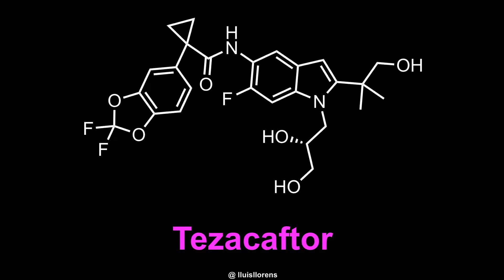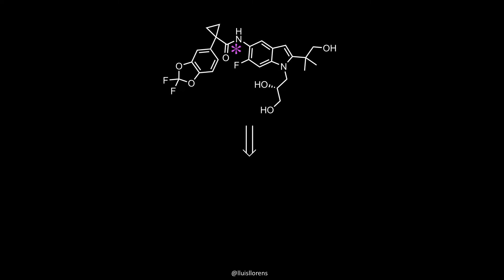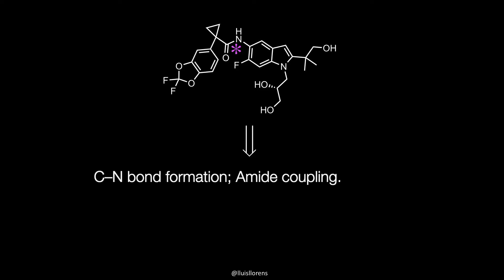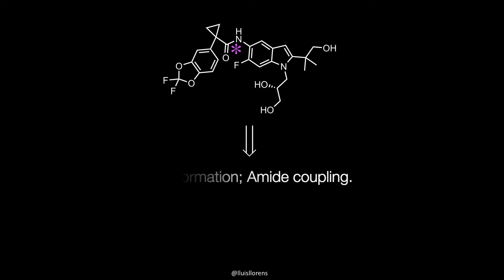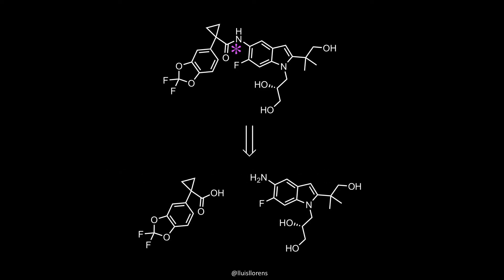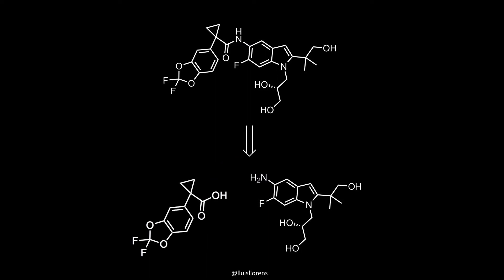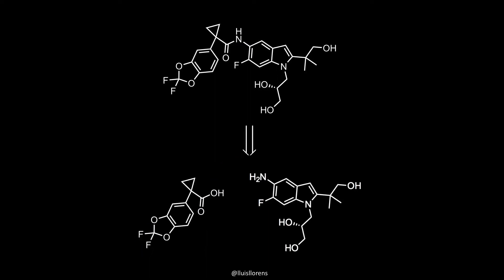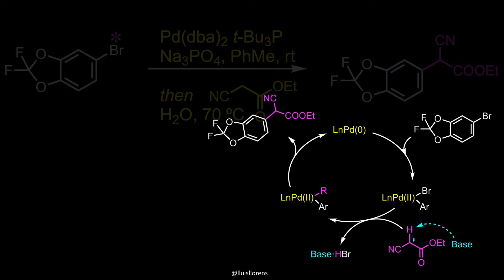Synthesis of Drugs: Tezacaftor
Tezacaftor is a rare disease drug that was discovered and developed by Vertex Pharmaceuticals. In 2018, the FDA approved its use together with ivacaftor as a combination therapy for the treatment of patients with cystic fibrosis, a disease characterized by mucus buildup in the lungs, who present specific gene mutations.

Tezacaftor and ivacaftor work synergistically to alleviate the problems associated with these mutations. Tezacaftor helps move the cystic fibrosis transmembrane conductance regulator protein to the correct position on the cell surface, and it is designed to treat people with the F508del mutation. Ivacaftor is a potentiator that aids in opening the chloride channel in the protein, allowing water to flow out of the cell and lowering the viscosity of the mucus produced.

Several synthesis routes have been described for the preparation of Tezacaftor. A convergent synthetic pathway that utilizes a late-stage amide bond formation to unite two key fragments is presented herein.

Chemical steps:

Synthesis of the acid fragment:
1. Palladium-catalyzed arylation of ethyl cyanoacetate.
2. Decarboxylation.
3. Cyclopropanation via double alkylation of the ethylene fragment in the presence of a phase transfer catalyst.
4. Basic hydrolysis.

Synthesis of the amine:
1. Regioselective bromination of 3-fluoro-4-nitroaniline.
2. Lewis acid-catalyzed epoxide ring-opening by the aniline.
3. Chemoselective reduction of the nitro group.
4. Copper-free Sonogashira cross-coupling between the aryl bromide and the terminal alkyne.
5. Larock-type cyclization.

Synthesis of Tezacaftor:
1. Conversion of the carboxylic acid to an acid chloride.
2. Amide coupling.
3. Global deprotection via palladium-catalyzed hydrogenation.

References:
- Andrew C. Flick, Carolyn A. Leverett, Hong X. Ding, Emma McInturff, Sarah J. Fink, Christopher J. Helal, Jacob C. DeForest, Peter D. Morse, Subham Mahapatra, and Christopher J. O’Donnell, J. Med. Chem. 2020, 63, 19, 10652–10704.
- H. Mei, J. Han, S. Fustero, M. Medio-Simon, D. M. Sedgwick, C. Santi, R. Ruzziconi, V. A. Soloshonok, Chem. Eur. J. 2019, 25, 11797.

- For the Palladium-Catalyzed Arylation of Carbonyl Compounds and cyanoesters:
1. Acc. Chem. Res. 2003, 36, 234-245.
2. J . Org. Chem. 2002, 67, 541-555.